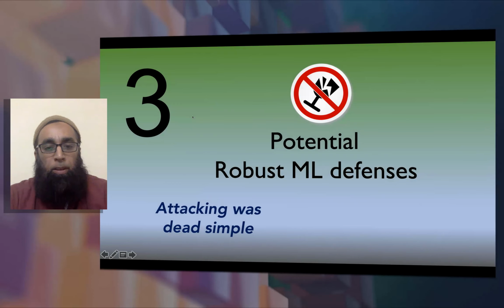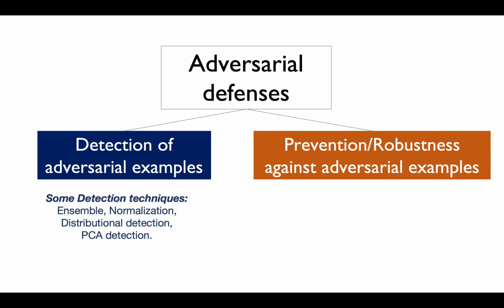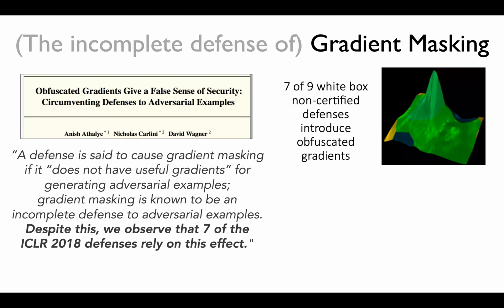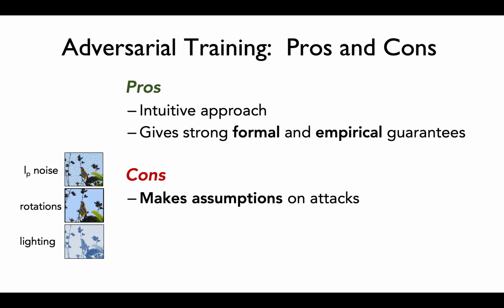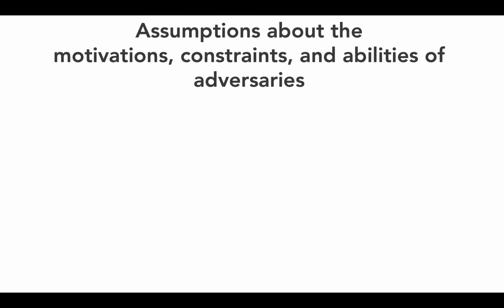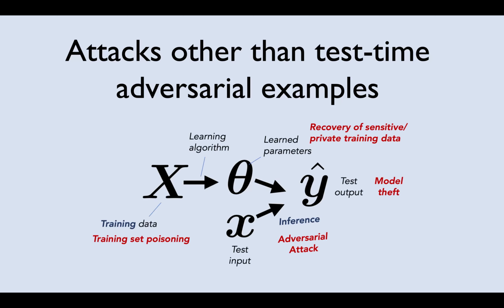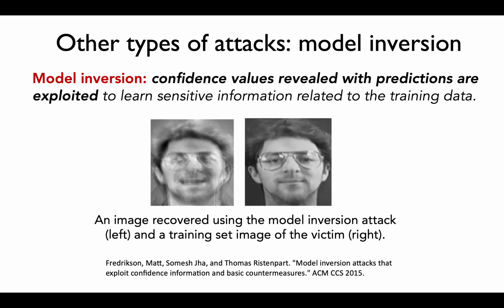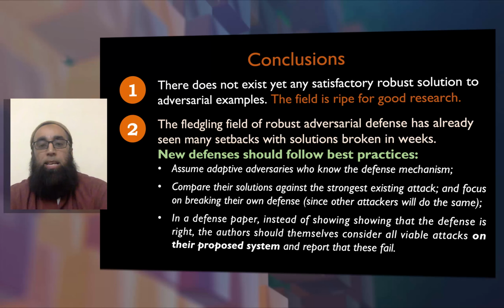Part 3: Adversarially Robust ML Solutions (Tutorial on Security and Robustness of ML)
Tutorial on "Security and Robustness of Machine Learning (ML)"

Tutorial Part 3: Adversarially Robust ML Solutions

Presenter:
Junaid Qadir,
 Information Technology University (ITU), Lahore, Pakistan.